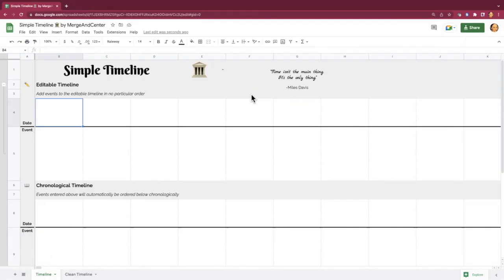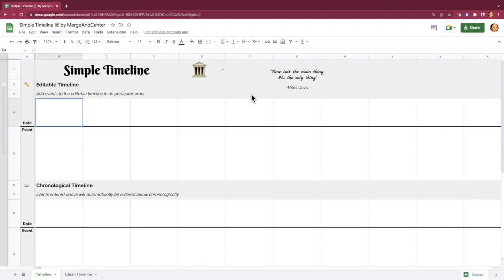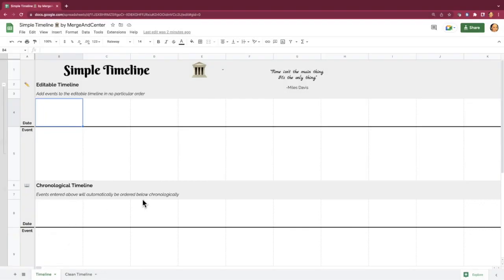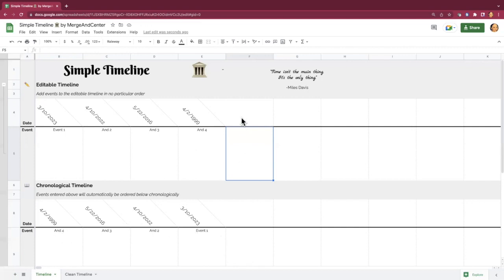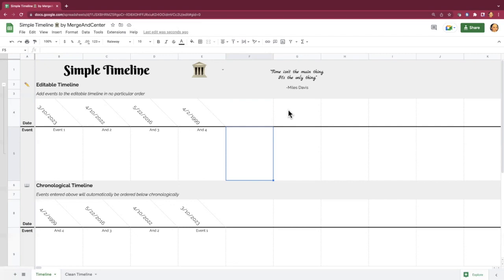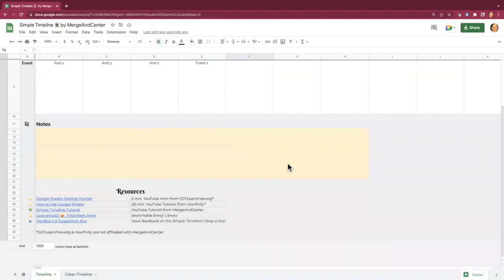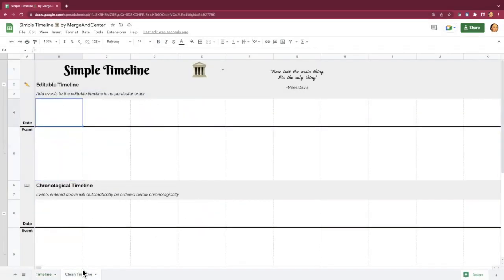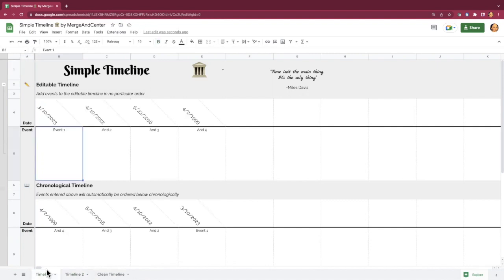Simple Timeline 🏛️ | Google Sheets Template | Tutorial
This quick tutorial shows you around the Simple Timeline 🏛️, a Google Sheets template for easily creating a chronological timeline, designed by Alexis at MergeAndCenter.

to get a copy of this template!

MergeAndCenter is a shop that specializes in Google Sheets templates that make managing your life easier. 😍